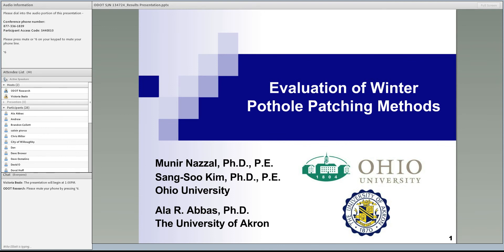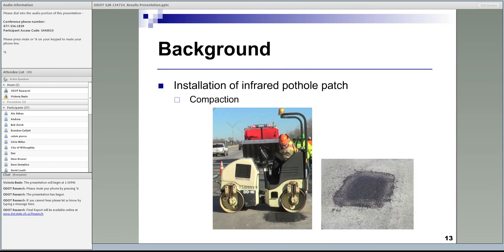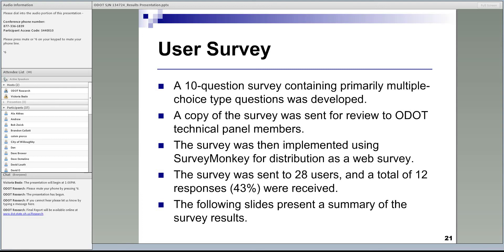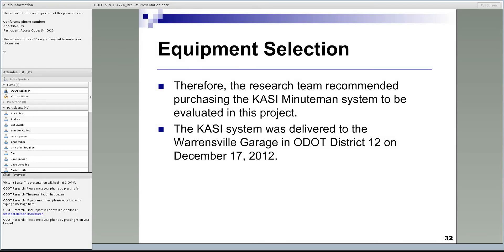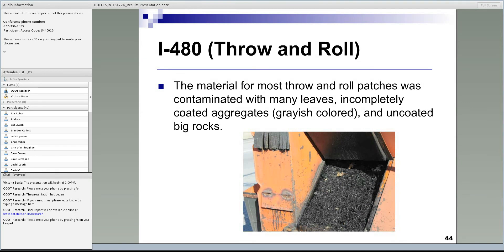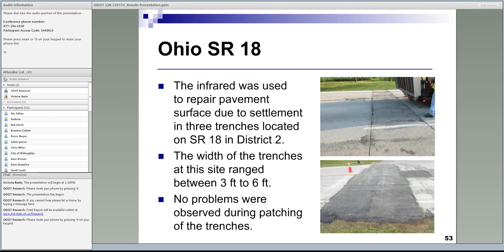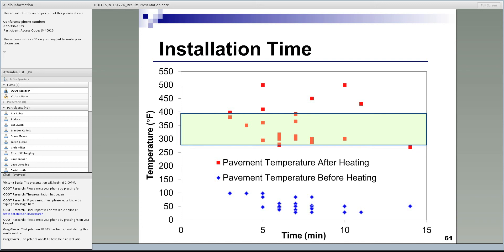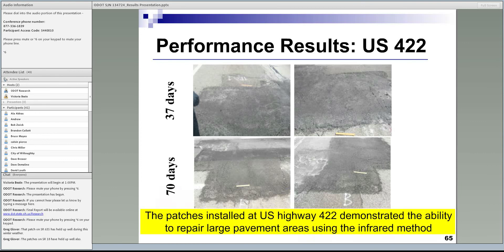Evaluation of Winter Pothole Patching Methods 8 0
The primary objective of this study is to evaluate the performance and longevity of pothole
patches installed using three methods, namely, throw and roll, spray injection, and tow-behind
combination infrared asphalt heater/reclaimer methods. The specific objectives of this interim report
include:
 Identify best practices of the throw and roll, the spray injection, and the tow-behind combination
infrared asphalt heater/reclaimer methods available when used for winter pothole patching.
 Determine the advantages and limitations of each of these three methods that are reported in
previous studies.
 Summarize the results of the online survey that was conducted to gather information from users of
tow-behind combination infrared asphalt heaters/reclaimers.
 Select the most suitable infrared asphalt heater/reclaimer system for use in Ohio.